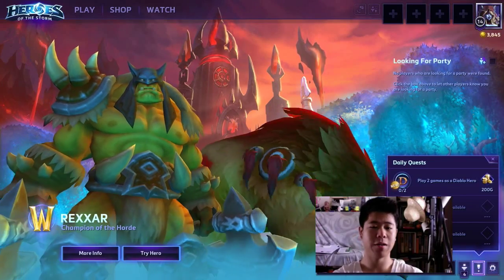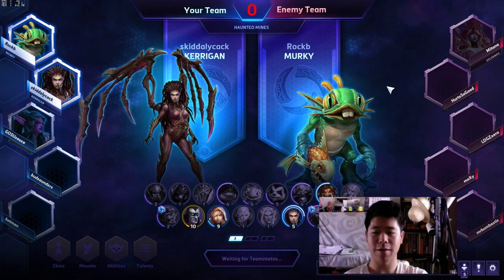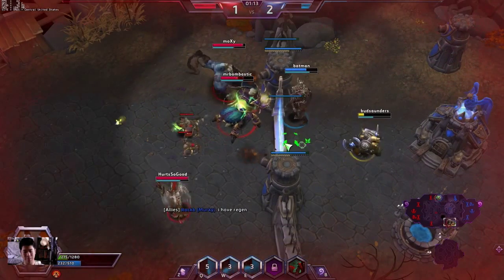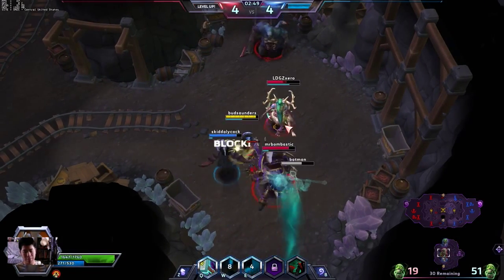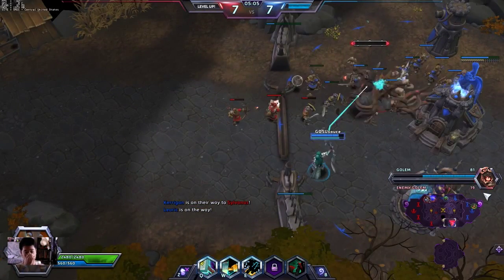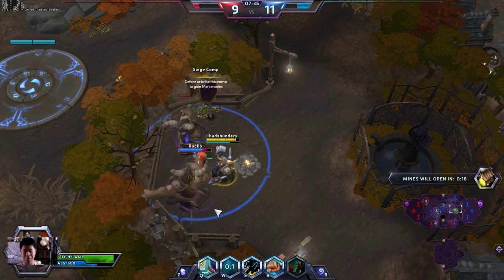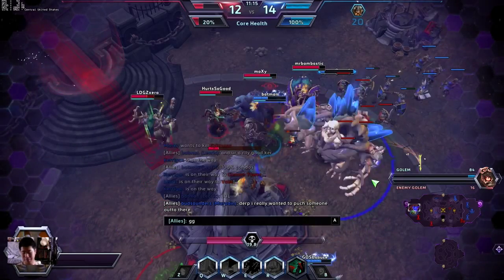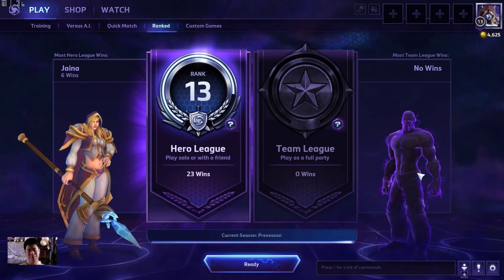Heroes of the Storm : Muradin go punch em! - Journey to Rank 1, budsaunders #1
In these videos I will be attempting to climb the ranks of the hero league all the way to Rank 1!   Live commentary and reactions along the way! I'll probably get better with that as we go along... derp.
Join me on my journey :D

Last Heros of the Storm Video: This is the first! whoooooooooo